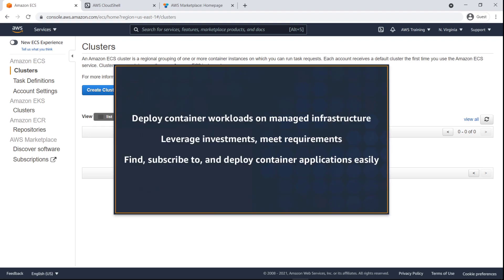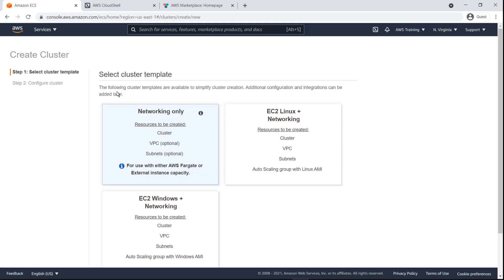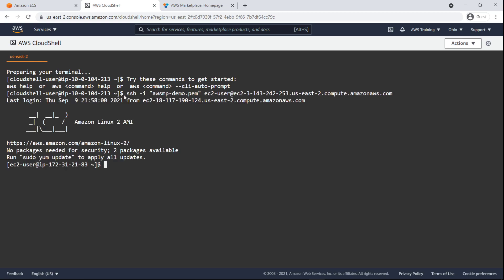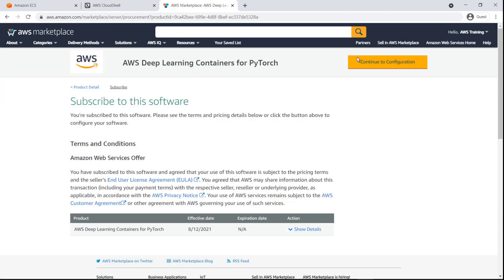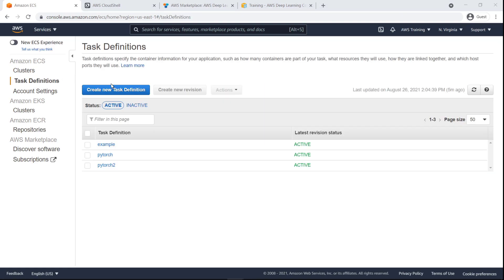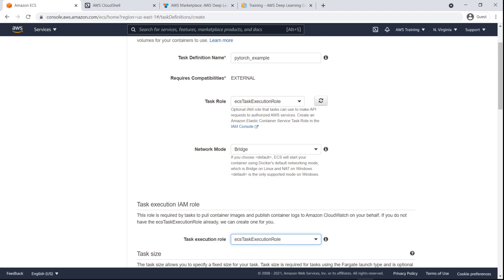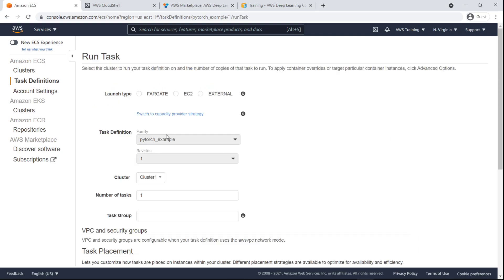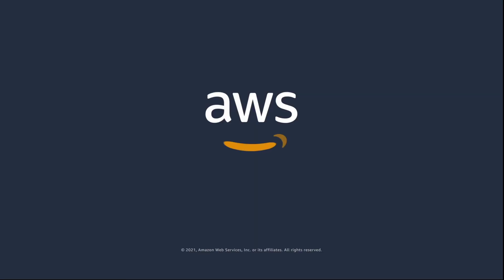Deploying AWS Marketplace Container-based Products using Amazon ECS Anywhere | Amazon Web Services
With Amazon ECS Anywhere, you can now deploy container workloads on your managed infrastructure to leverage existing infrastructure investments or to meet regulatory, and data residency requirements. In conjunction with AWS Marketplace, you can now find, buy, and deploy container applications on Amazon ECS Anywhere easily.

For more information on this topic, please visit the resources below:
AWS Marketplace container product
Example task definition
Amazon ECS console
Amazon ECS Anywhere
Amazon ECS Task execution role